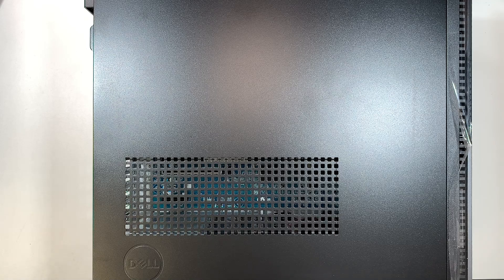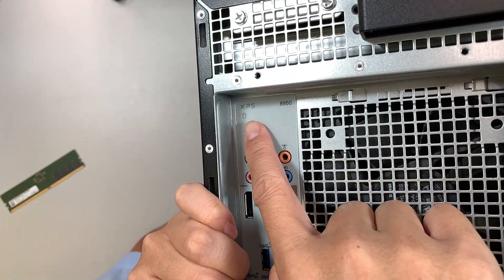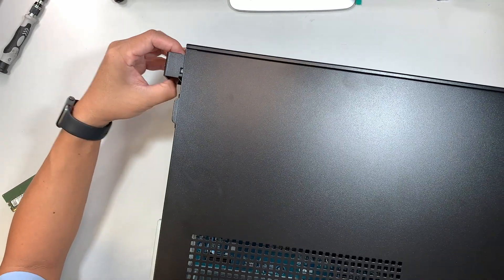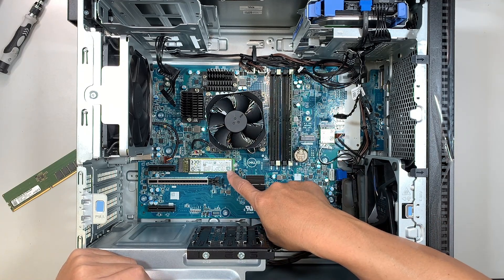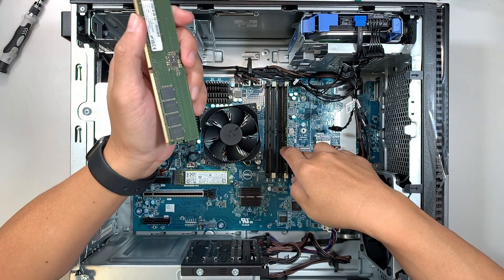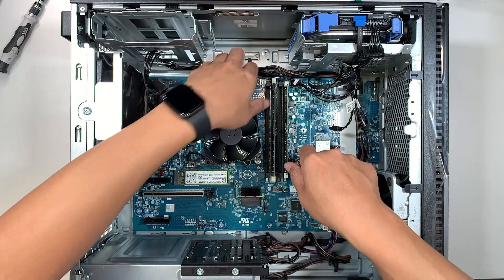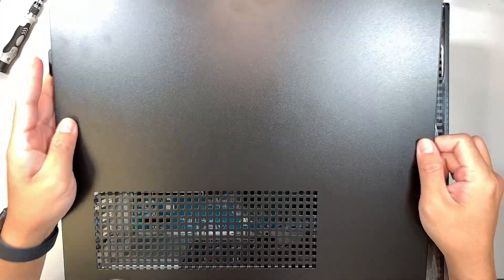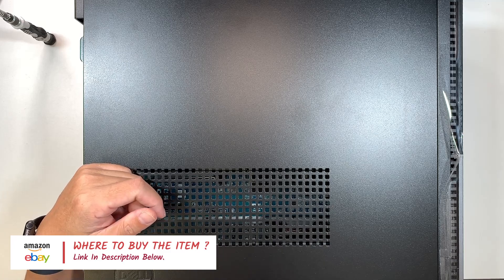Dell XPS 8950 Upgrade DDR5 Desktop RAM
Need speed up and more RAM ?
How to install better graphic card on a Dell XPS 8950 ?

The model for this is:
- Dell XPS

Where to buy M.2 SSD Screw mounting kit ?

Where to buy graphic card for Dell XPS desktop ?